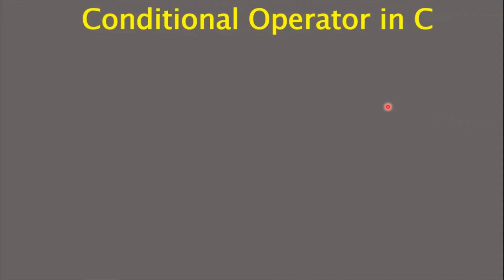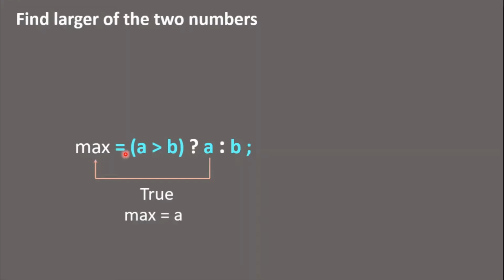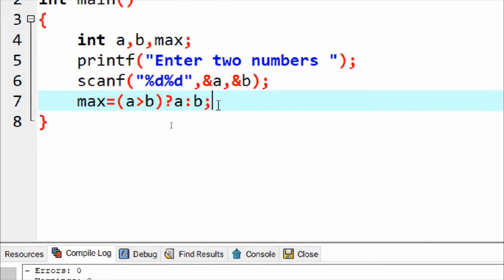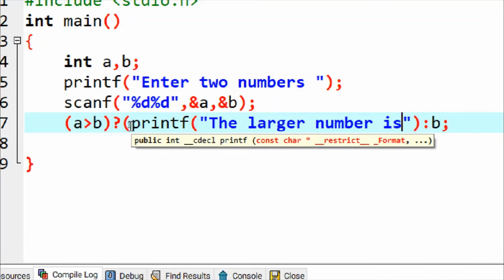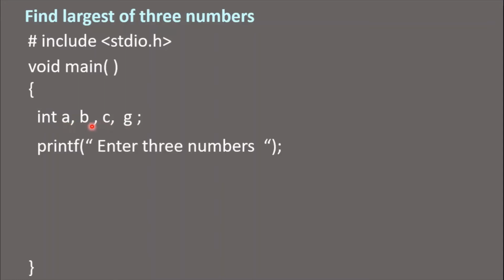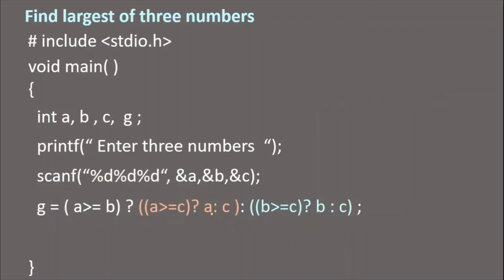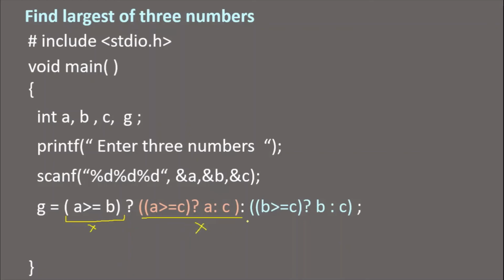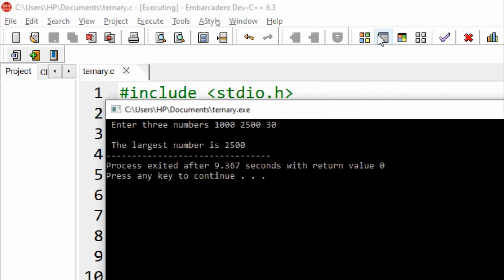Conditional Operator in C language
This video explains conditional operator(ternary operator) in C programming language. The program demonstrates use of conditional operator in two different programs.